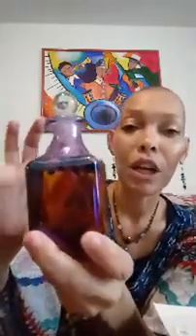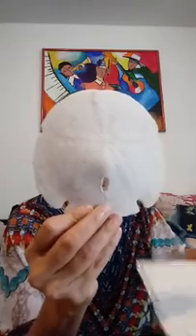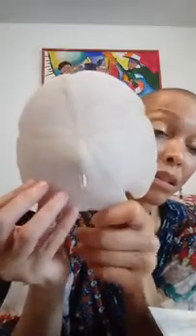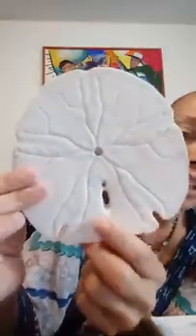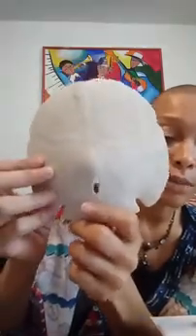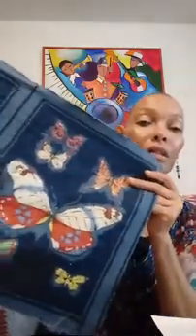Day 24 of 30 Days of Create with Gina: Create a Home Altar